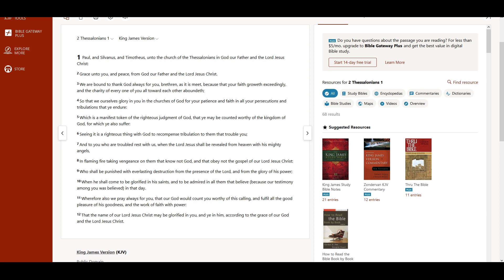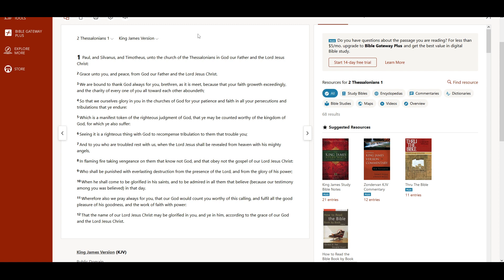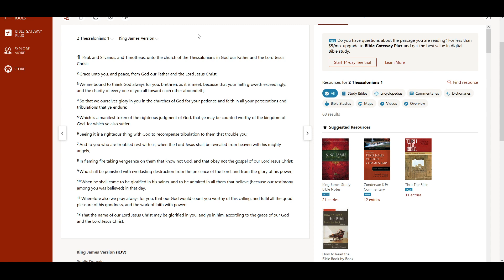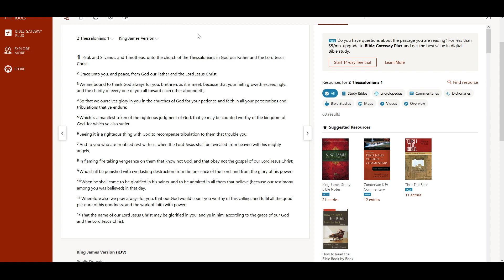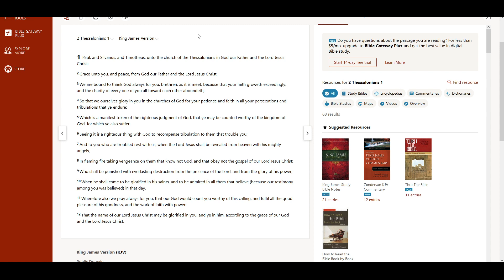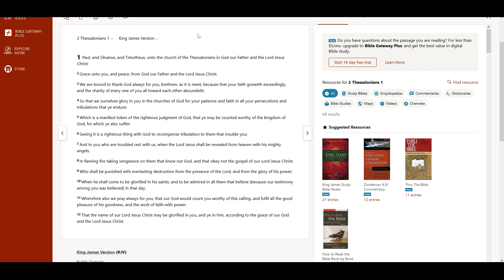2 Thessalonians 1